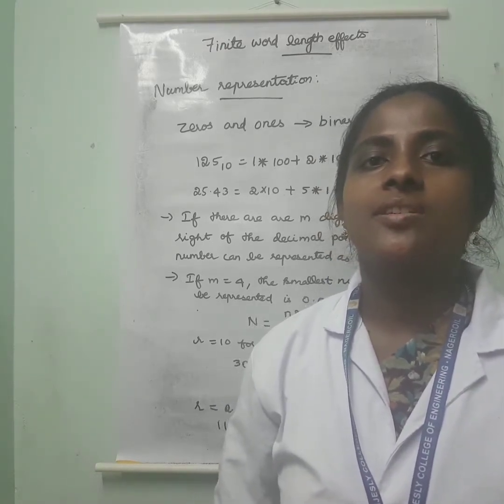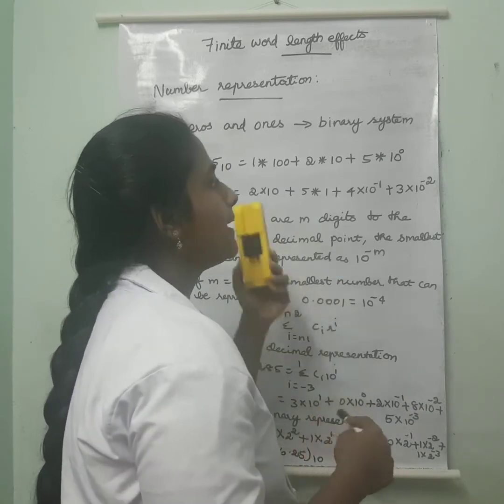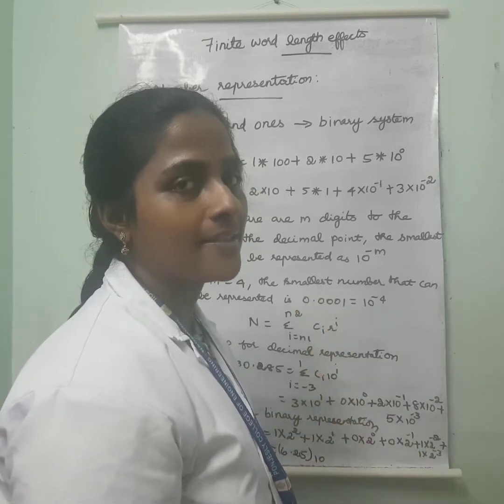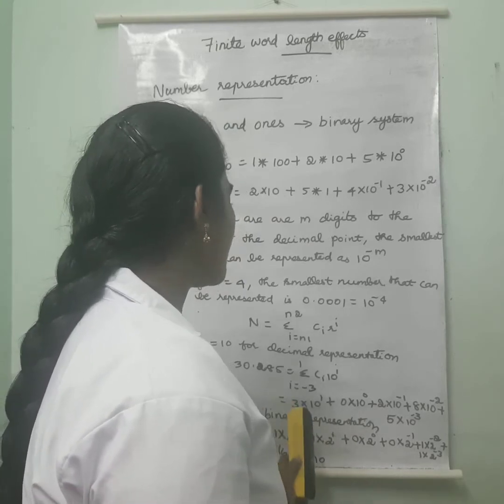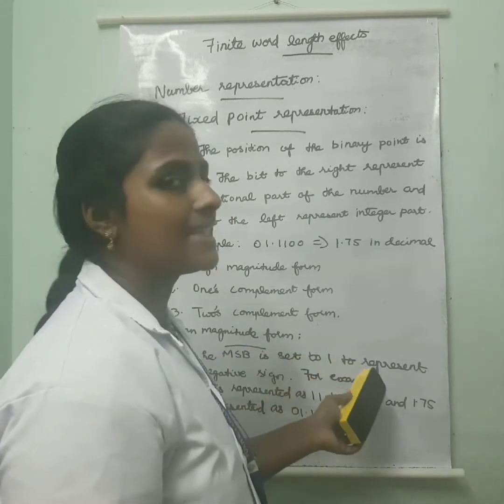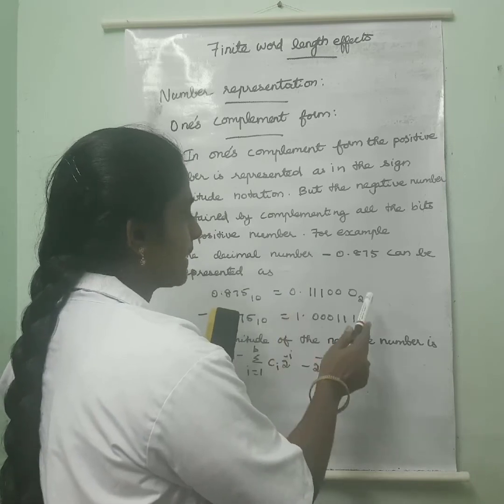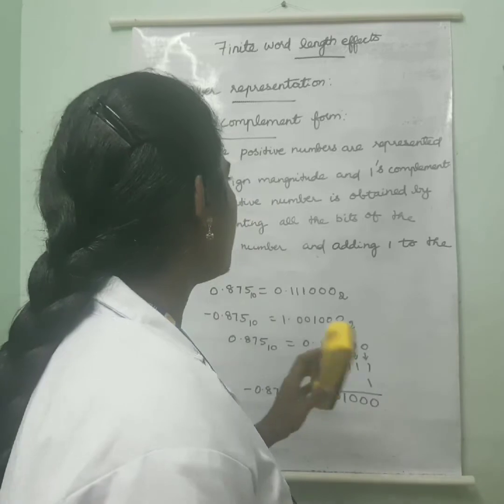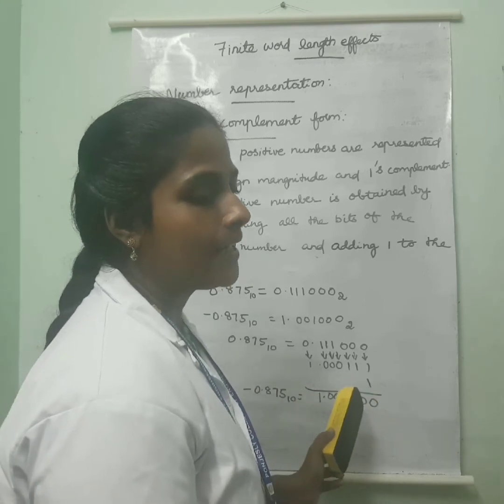Discrete time signal processing III ECE.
Unit - IV Number representation (Part -1)